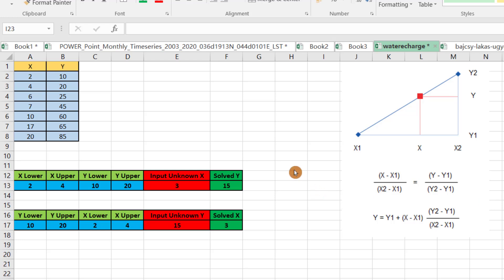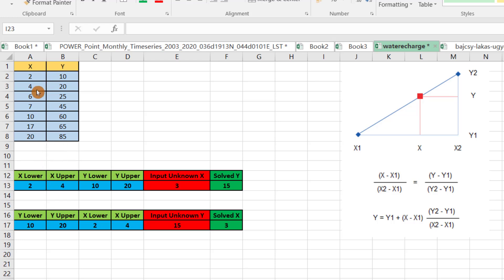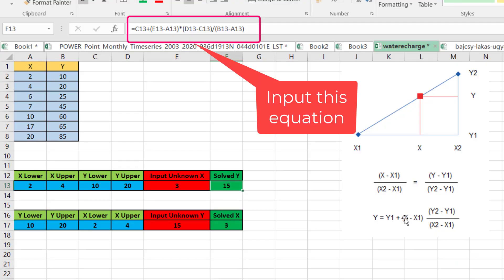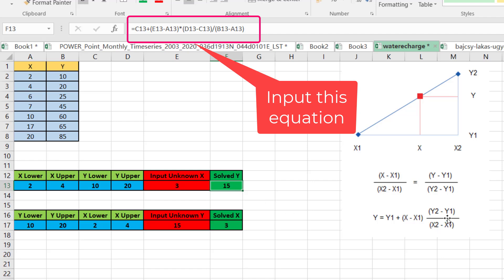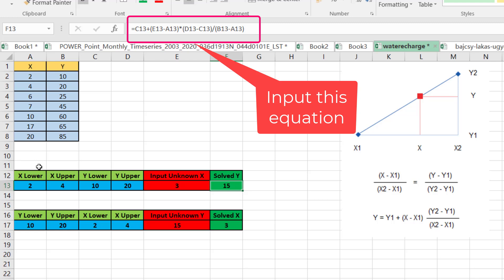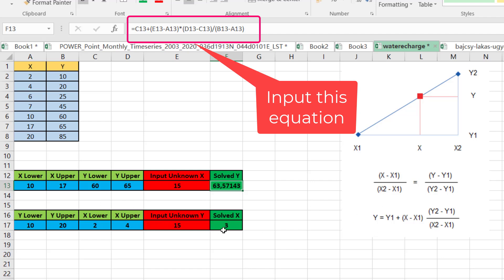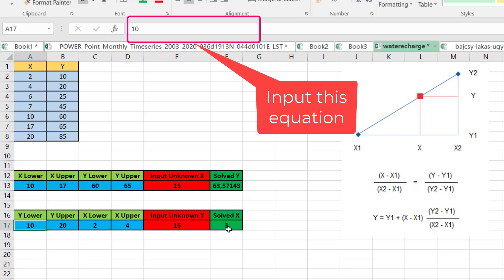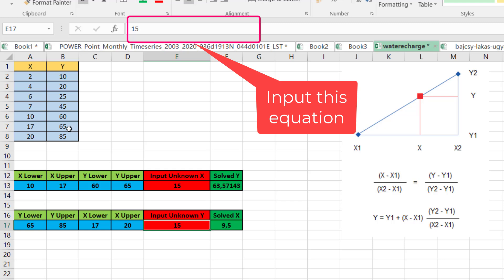Linear Interpolation in Excel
in this tutorial, I explained Linear interpolation by ms excel, and you will be familiar to make an excel sheet to perform interpolation